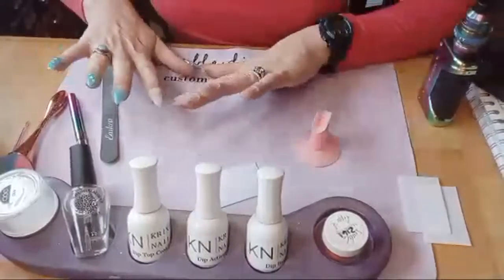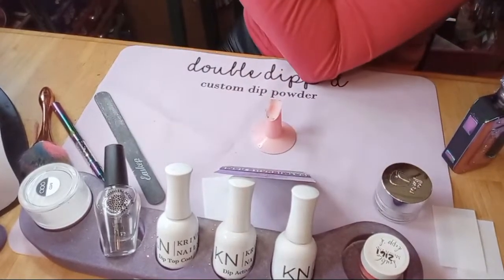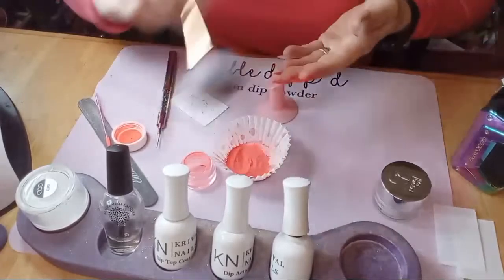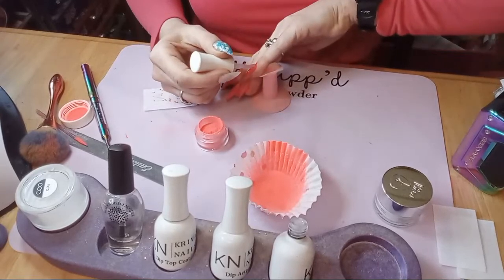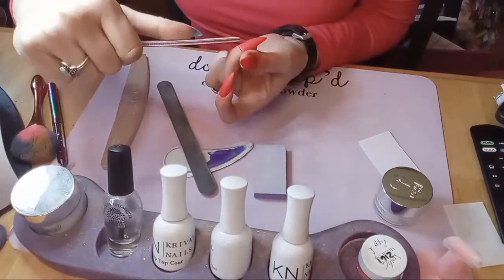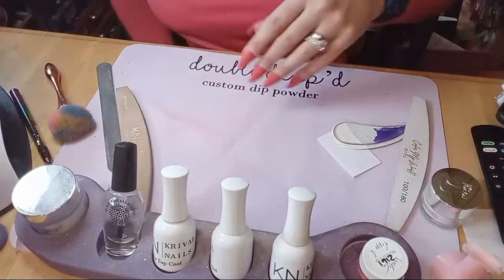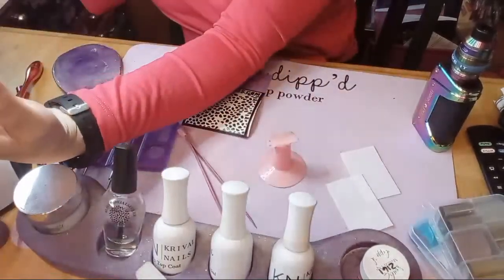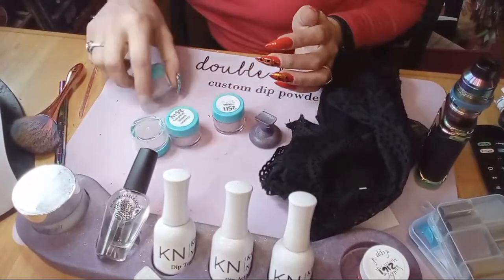The Daily Nail: Abstract mani with nail art & transfer foils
Today I use a gorgeous mystery dip powder from Double Dipp'd and create am abstract design.

Other Items Used:

Cow print vinyl stickers from Kozmik Nails (save with code TARA10)

Gold transfer foils and black gel polish from Amazon